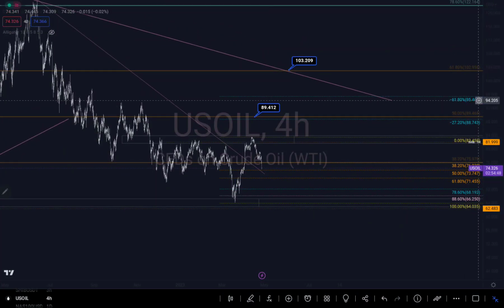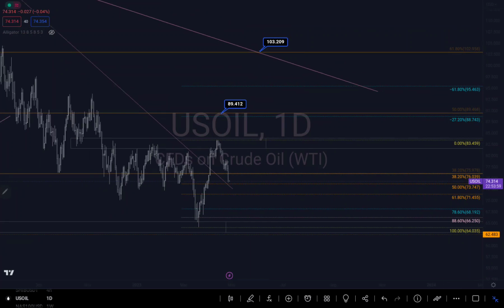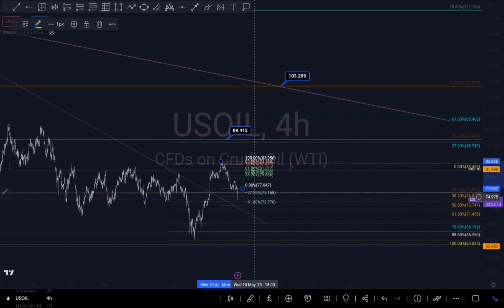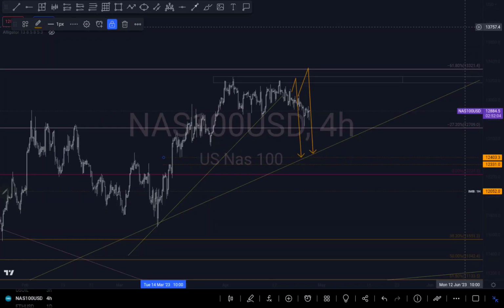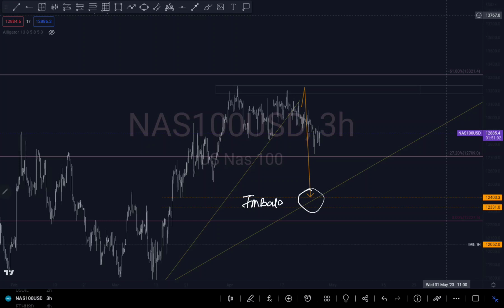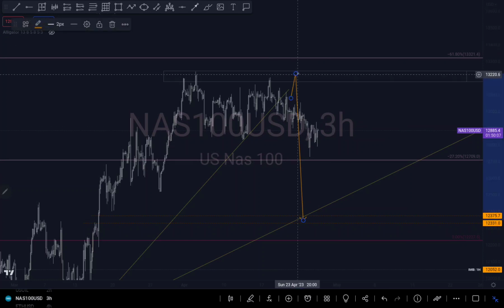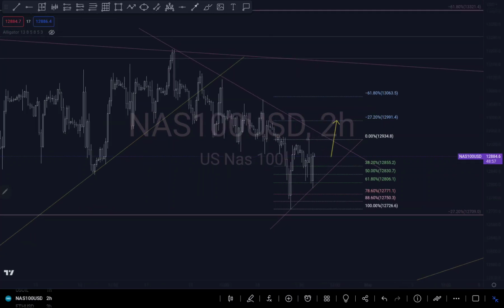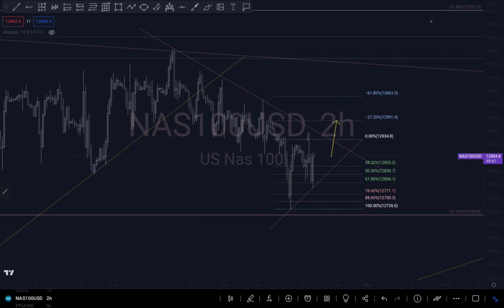USOIL I NAS100 Price Prediction News Today Using Technical Analysis/ Fibonacci